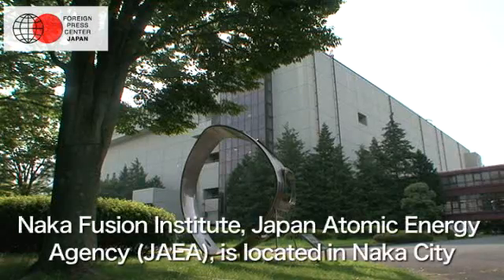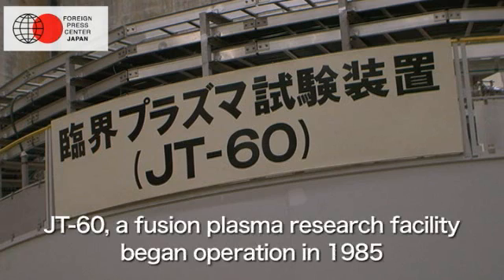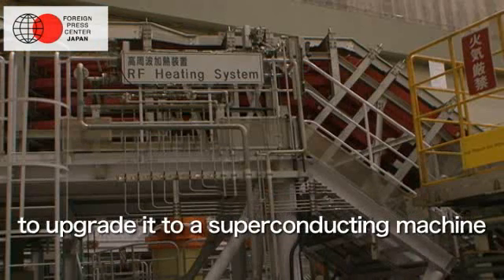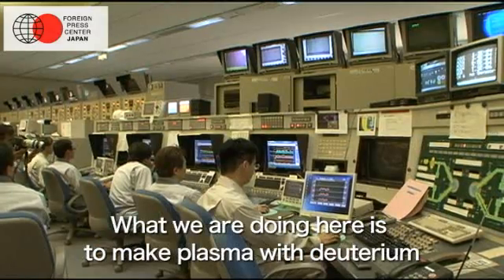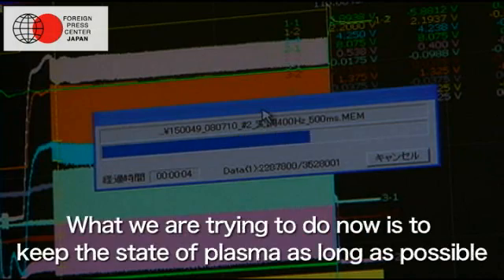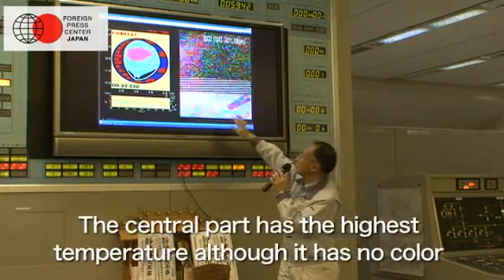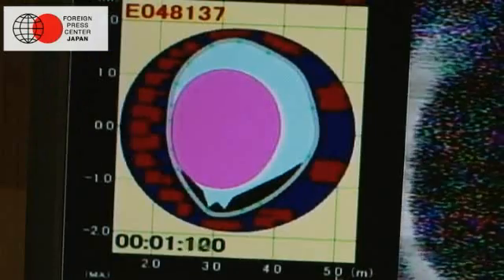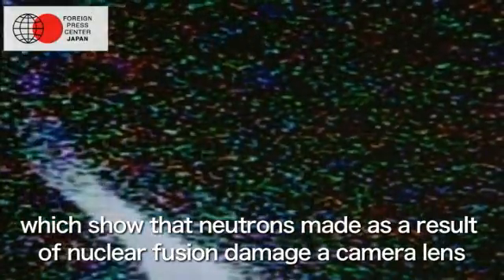Press Tour to Japan Atomic Energy Agency: JT-60, a fusion plasma research facility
Foreign Press Center Japan

July 23, 2008 【Press Tour to Japan Atomic Energy Agency (JAEA)】

The Press Tour to the Japan Atomic Energy Agency (JAEA) in Ibaraki Prefecture covered two major facilities: J-PARC, Japan Proton Accelerator Research Complex, to be opened in December 2008 in Tokai Village, and JT-60, a fusion plasma research facility, in Naka City. The tour was attended by 18 journalists from 9 countries and regions.
After large scale renovation starting in September 2008, JT-60 will be used as a satellite research facility for ITER, the International Thermonuclear Experimental Reactor, which will be constructed in Cadarache in southern France. The journalists had a rare opportunity to take a close look at JT-60 before the renovation. A researcher explained, "We would like to achieve the first power generation by nuclear fusion by 2050," and the tour participants looked interested in the development of future energy technology.